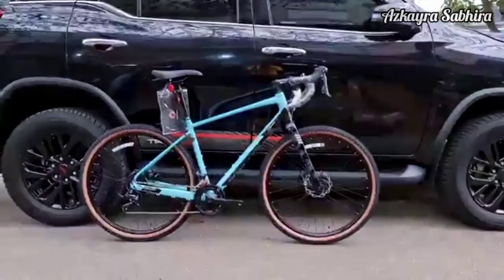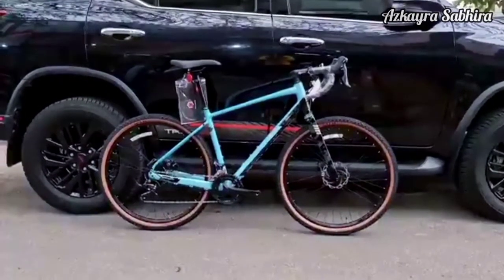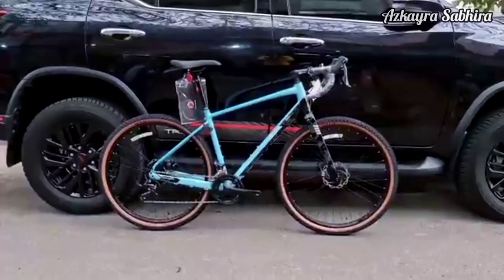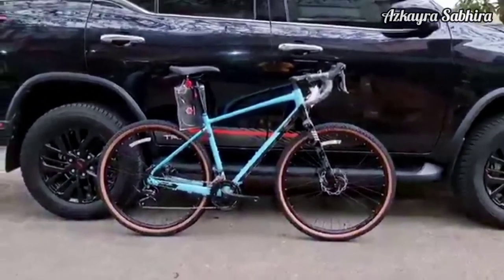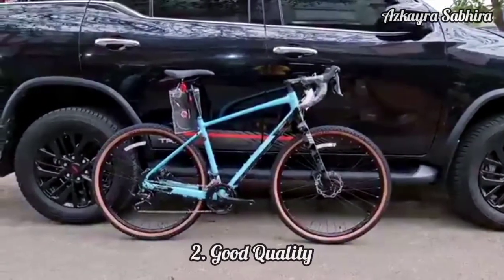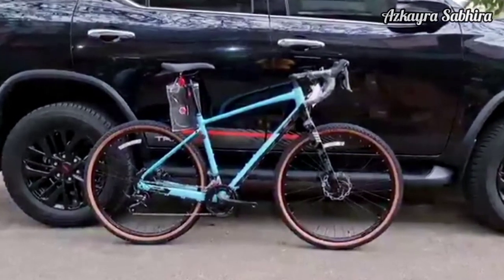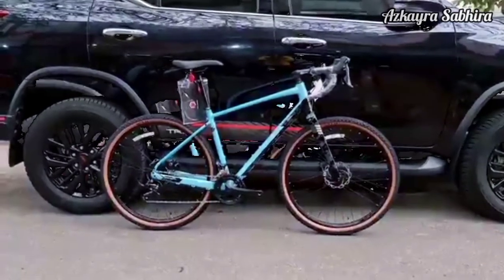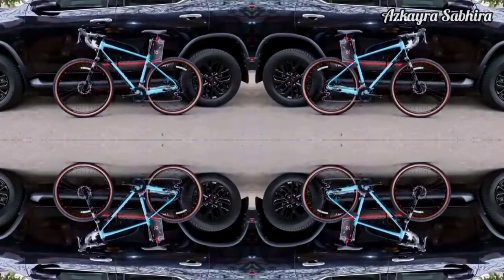POLYGON BEND R2 || Highlight & Kelebihan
Gravel bike polygon bend r2

Terima kasih